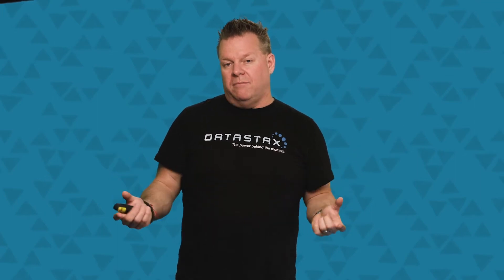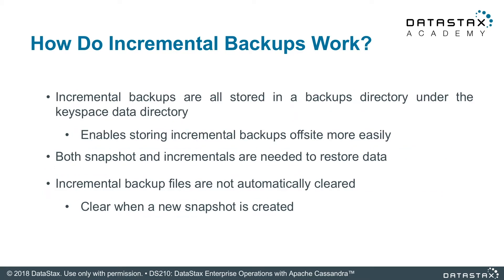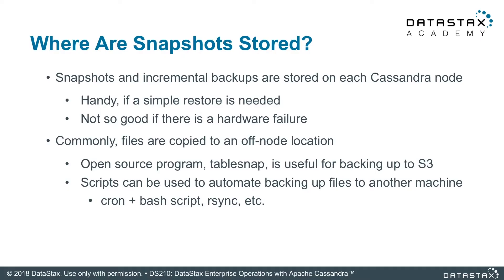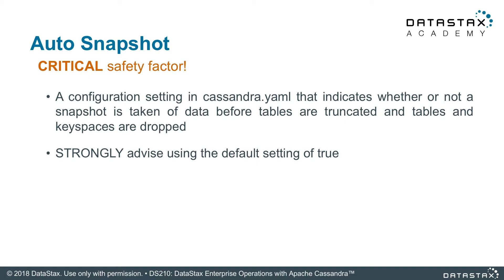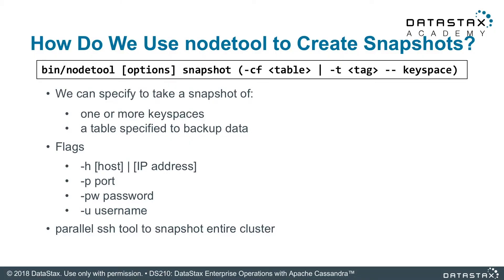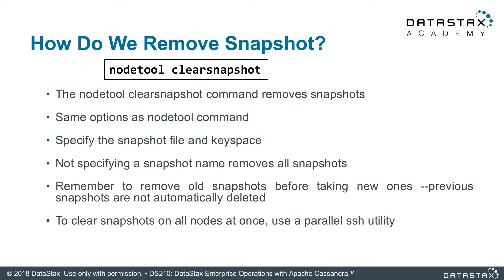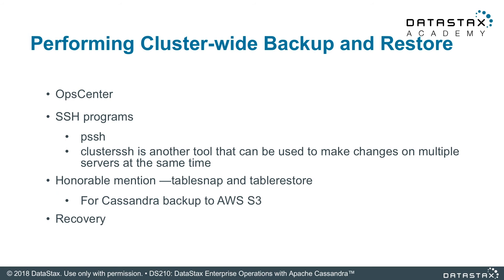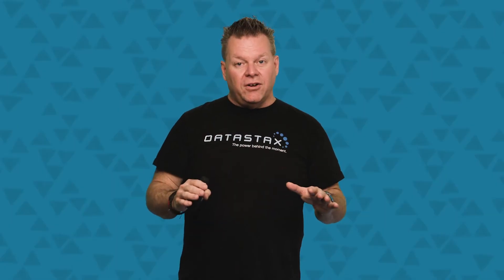DS210.28 Backup Details | Operations with Apache Cassandra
DS210.28 BACKUP DETAILS
In this unit, you will learn how to actually perform a backup using snapshots.